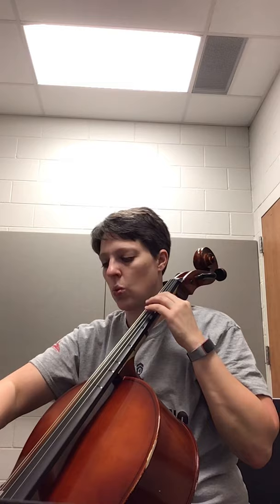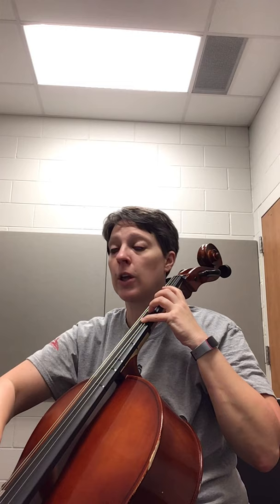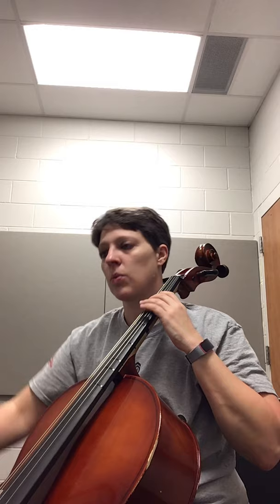Abandoned Funhouse - Cello